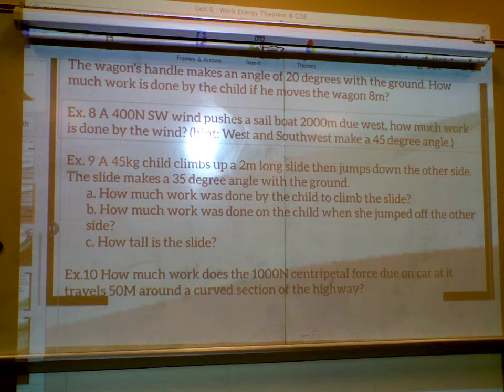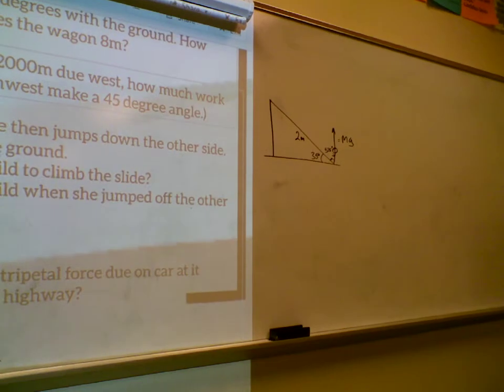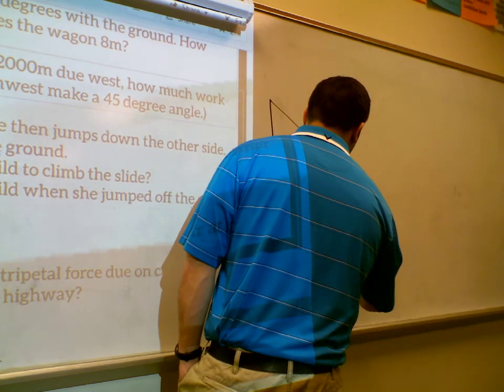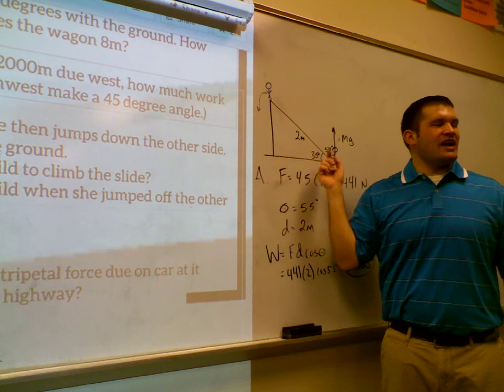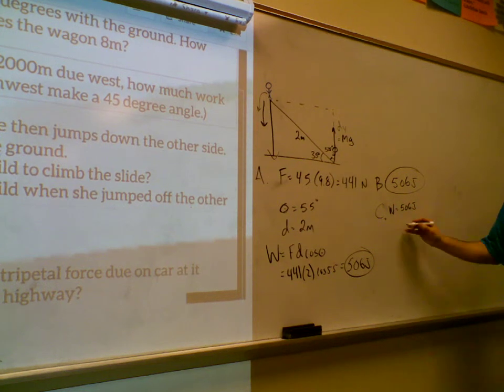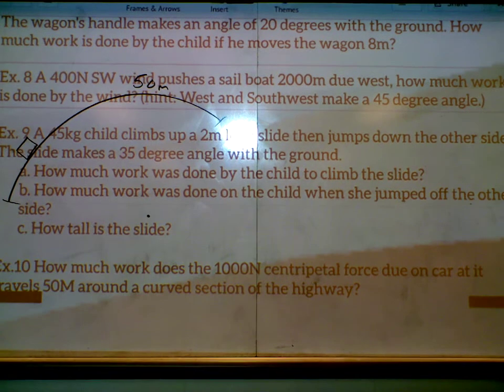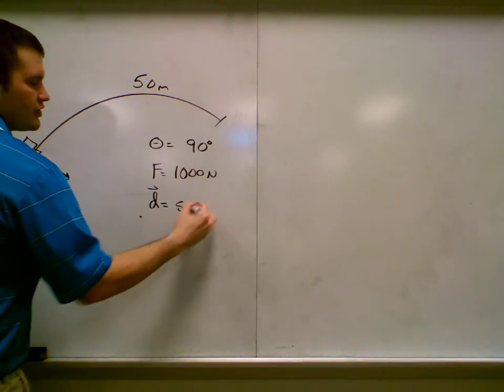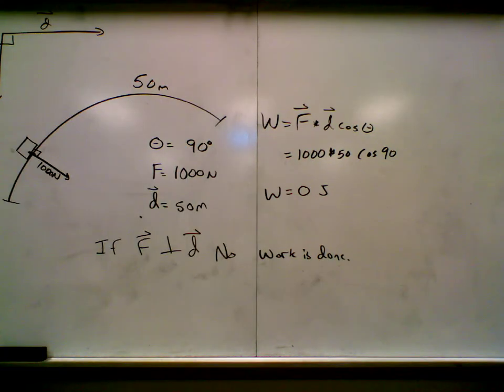Work at an Angle ex 8-10